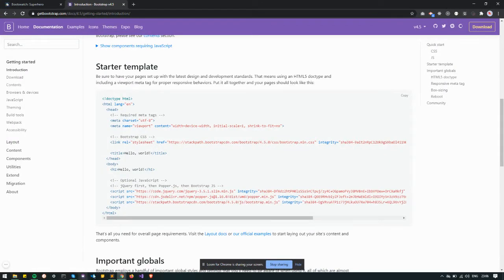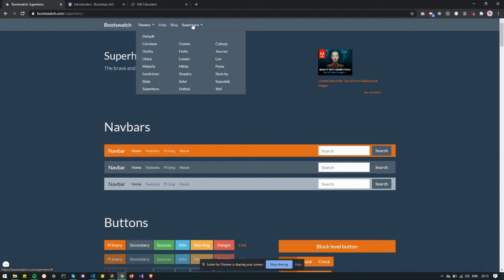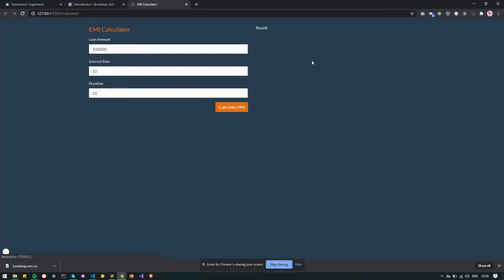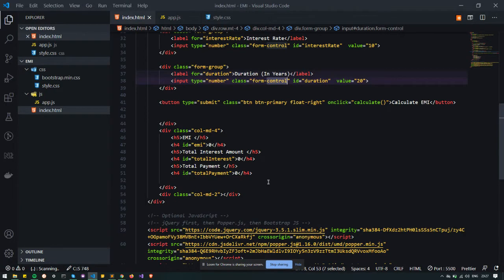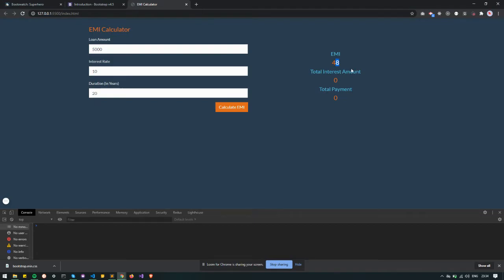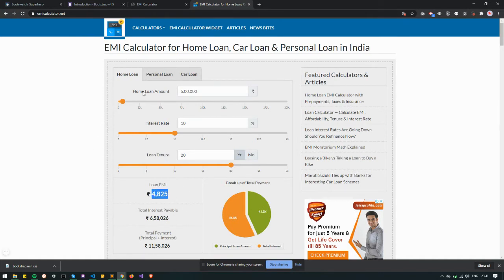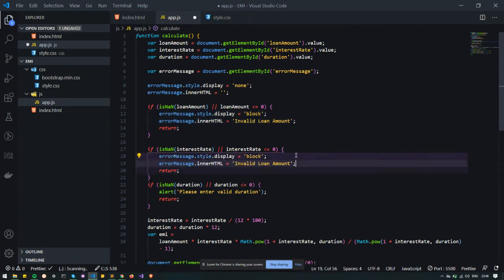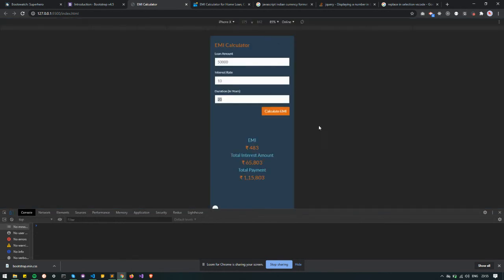EMI Calculator - Javascript